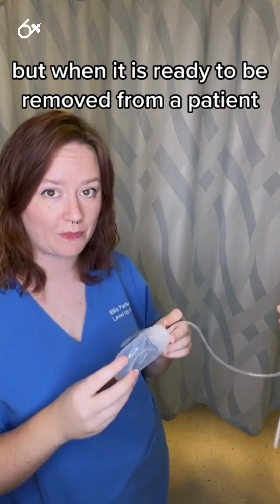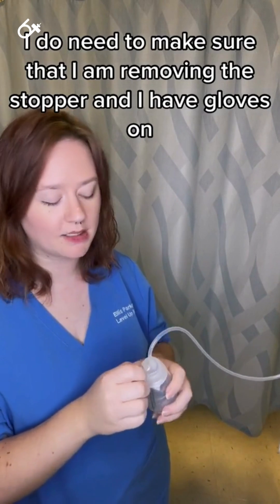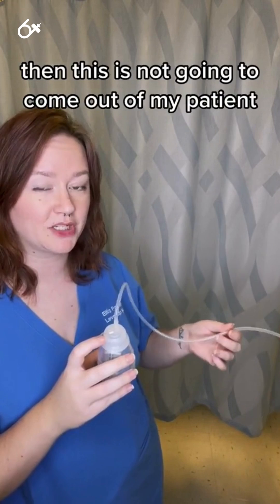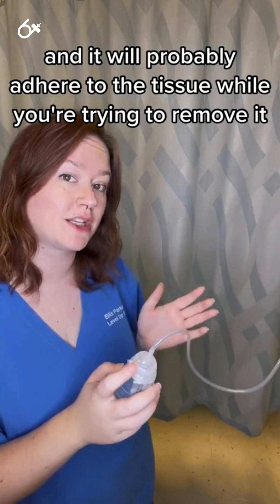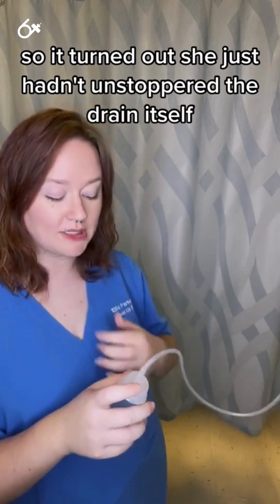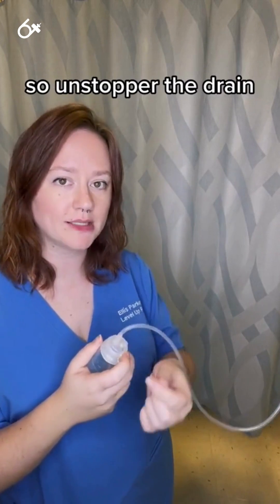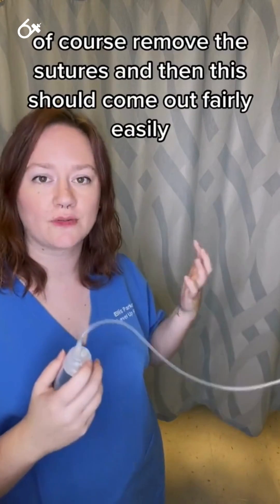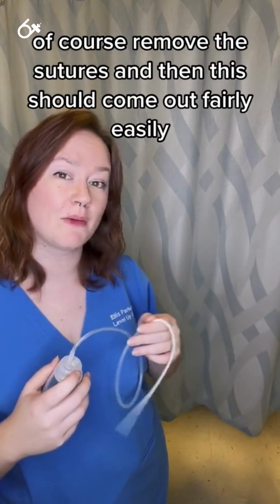Pulling A JP Drain: Clinical Skills SHORT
Ellis demonstrates how to remove a JP drain from a patient.

Pro tip: if you're pulling on something and it doesn't come out - don't pull harder. Something is probably wrong.

DO YOU WANT TO PASS your classes, proctored exams and the NCLEX? 🤔🤔🤔 Our resources are the best you can buy. They are built with a single goal: help you pass with no fluff. Everything you need, and nothing you don’t. Don’t take our word for it, though! Check out our hundreds of ⭐️⭐️⭐️⭐️⭐️ reviews from nurses who passed their exams and the NCLEX with Level Up RN. 🗂️ Our NCLEX Pack is your #1⃣ resource to get through nursing school and to pass the NCLEX. Whether you're just starting school or you’re already prepping for the NCLEX, this bundle of flashcards is the best you can buy.

L👀king for EVEN MORE resources to survive Nursing School? Make your Nursing School experience your own! Life’s difficult enough—learning shouldn’t be.🪅 Games Digital resources Organizational tools perks? for all our latest deals!🥳️

📧 LOOKING FOR FREE RESOURCES TO HELP WITH YOUR EXAMS? Get exclusive tips, latest video releases and more delivered to your email!➡️

👩 LEVEL UP NURSE SQUAD  👩⚕️All of the nurses at Level Up RN are here to help! Cathy Parkes started helping her fellow classmates back when she was in nursing school, tutoring so they could pass their exams and graduate. After she got her BSN and started working as an RN at Scripps Encinitas Hospital, she started this YouTube channel to help nursing students around the world. Since then she has built a team of top-notch dedicated nurses and nurse educators who are focused on improving nursing education and supporting career advancement for nurses everywhere. With flashcards, videos, courses, organizational tools and more, we are singularly focused on helping students and nurses Level Up on their exams and nursing careers.